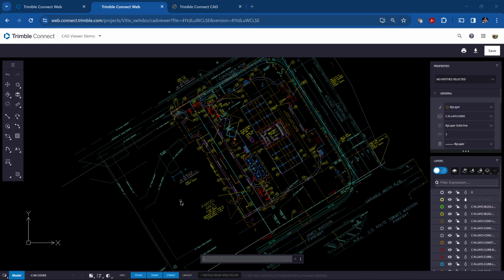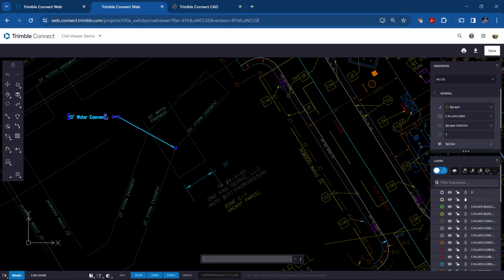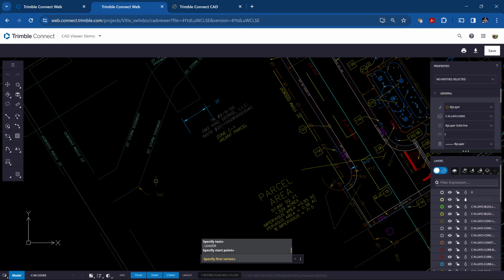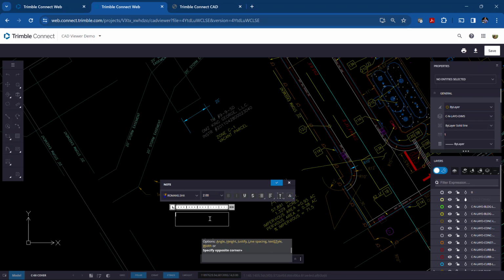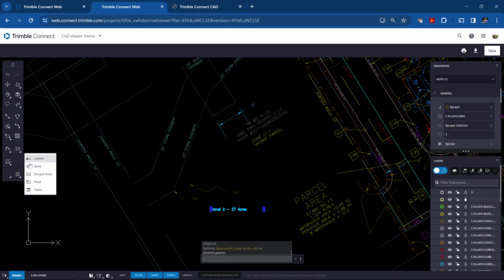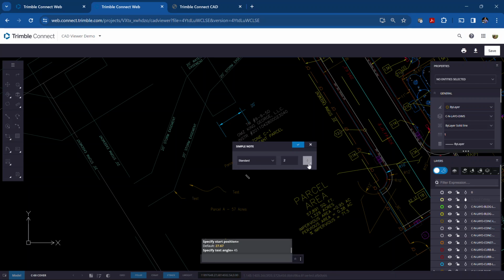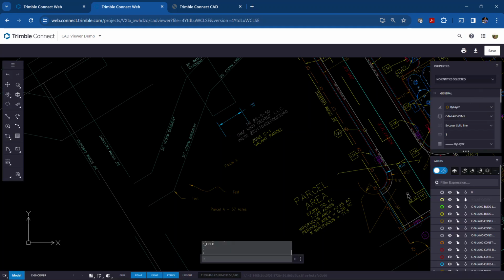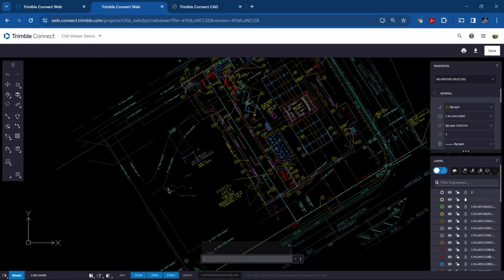Trimble Connect CAD Viewer-Annotation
The document outlines various annotation features available in a CAD viewer, focusing on text and annotation tools. Users can create leader notes, simple notes, fields, and tables. The leader option allows for drawing lines with text annotations, which can be moved independently. Users can customize these lines with settings like arrow type and line style. Simple notes enable text placement at specific angles, with options for font, size, and alignment. Fields are advanced features that pull data from variables like date, file name, or command variables, allowing for dynamic text updates. Tables can be created to organize data, such as legends or indexes, and can incorporate data from external sources like Excel spreadsheets. These features enhance the functionality of the CAD viewer, providing users with versatile tools for annotating and organizing information within their projects. The document suggests that more advanced workflows and settings will be explored in further sections, emphasizing the application's capability to handle complex annotation tasks.